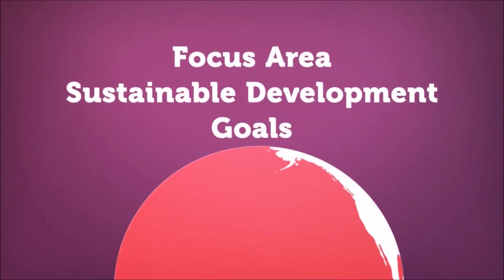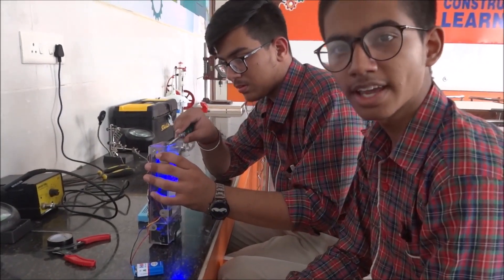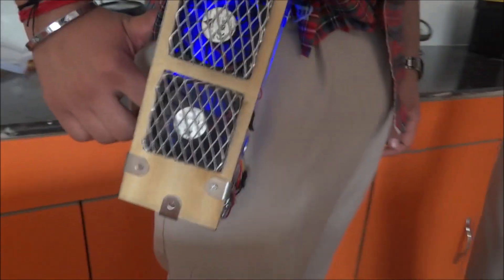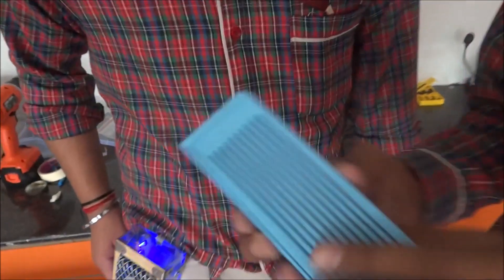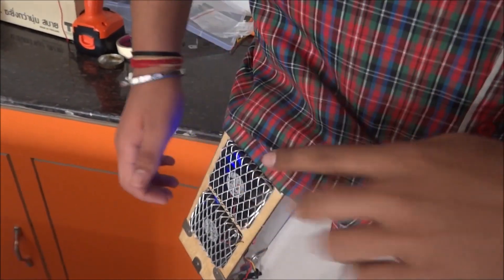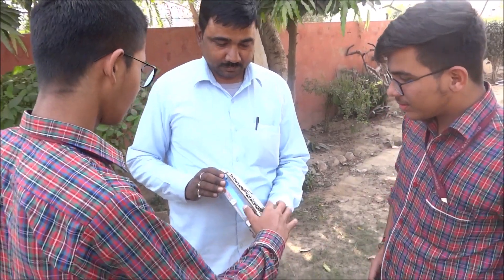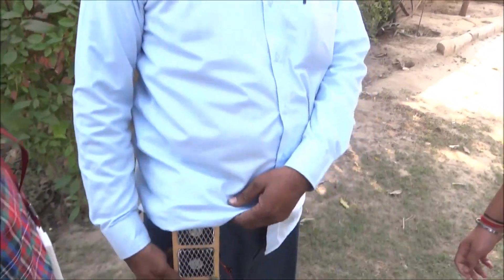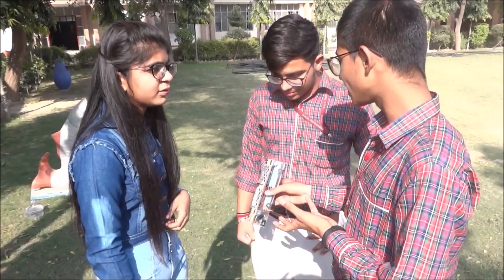VAYU वायु project SBP DAV Fatehabad ATL Marathon 2018-19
Project made by Hardik Pahwa and Vivek Narula, Students of SBP DAV Centenary Public School, Fatehabad. It is a low cost method of air conditioning. Personal AC: Vayu.